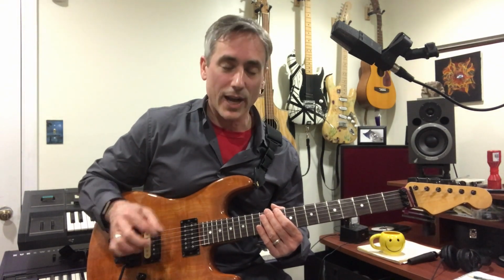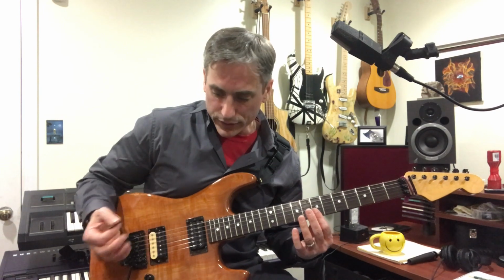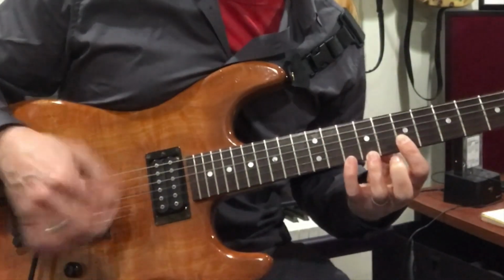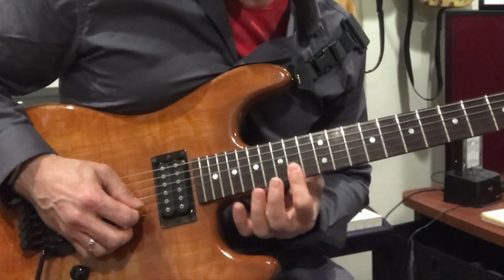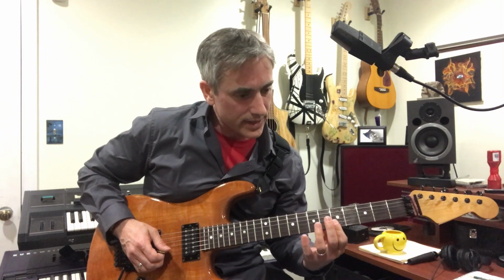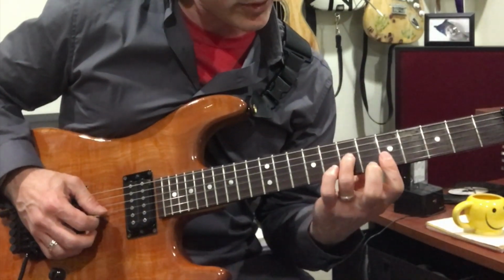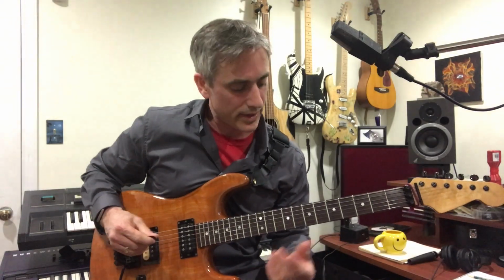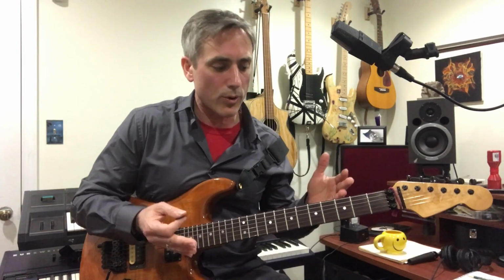Guitar Lesson: Hybrid pickin' without the chicken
This is more of a beginner's lesson that focuses on the mindset of remaining open to different playing techniques regardless of the style you want to play. Many techniques can be applied to any style.

I share a couple hybrid picking exercises that don't sound like country chicken pickin'. The point is that you can incorporate this technique into rock, metal, etc. It's a technique I'm always working on and using more and more without thinking about it.

I plan to have more lessons on various topics - anywhere I think I can bring a new perspective. Let me know if there is anything you'd like to see. Thanks.